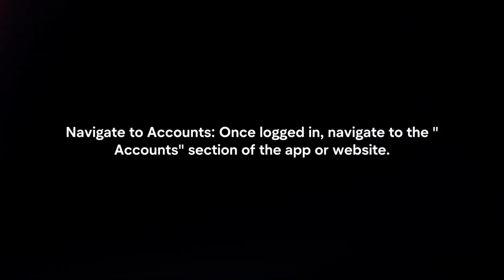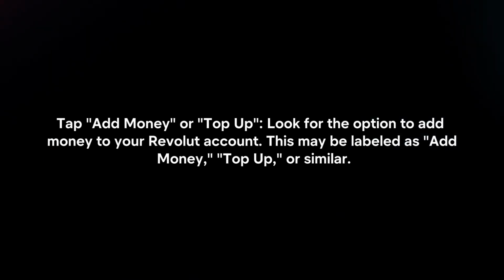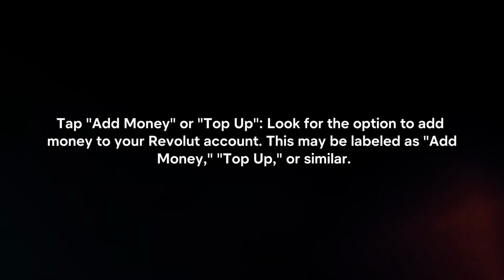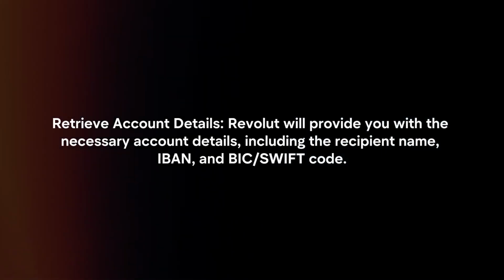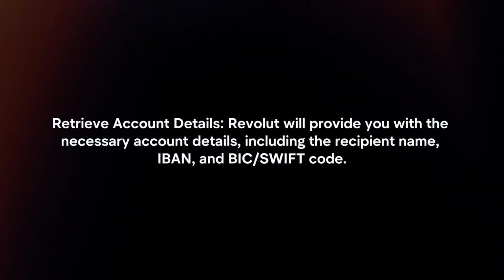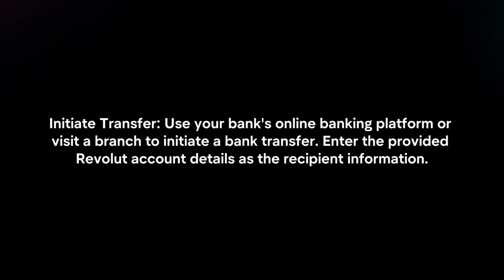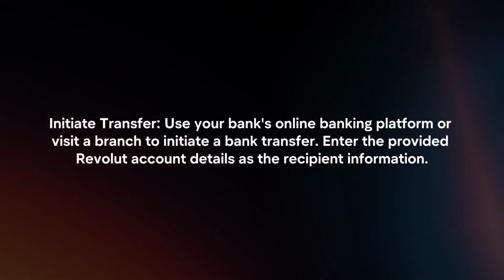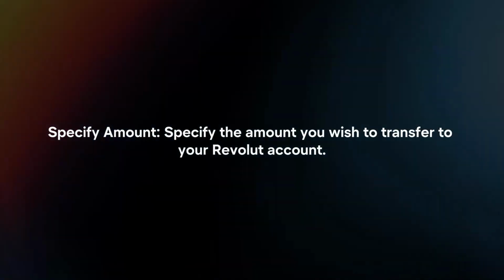How To Add Money To Revolut By Bank Transfer? (2024)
In this video I will explain How You Can Add Money To Revolut By Bank Transfer In 2024.